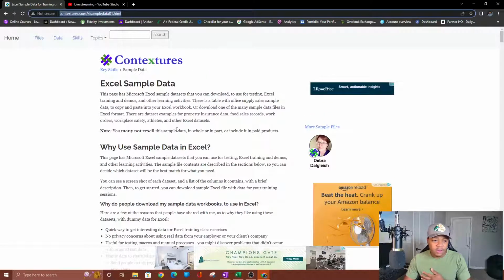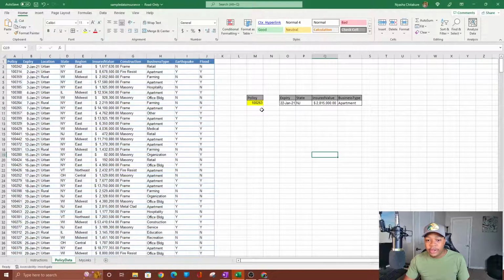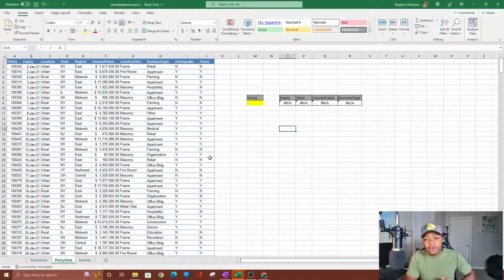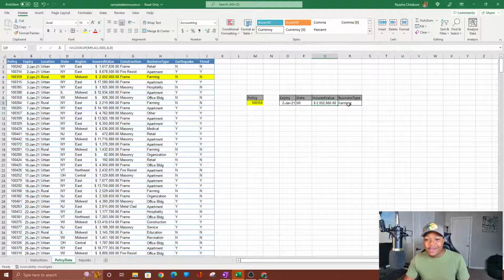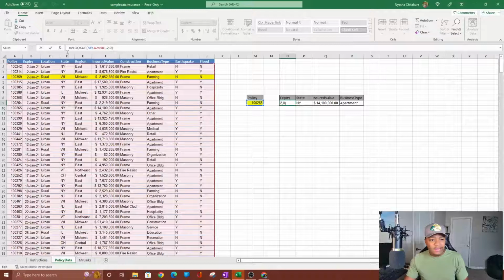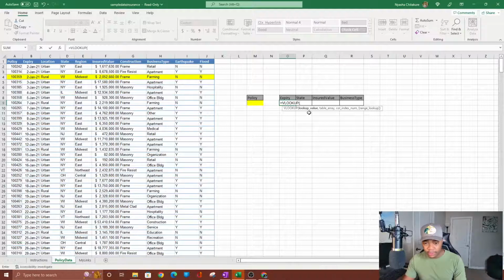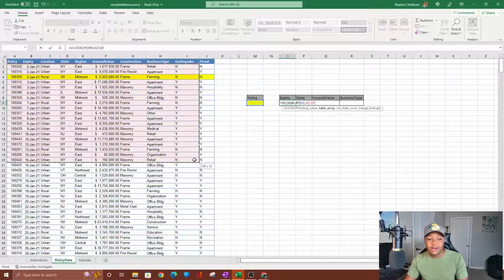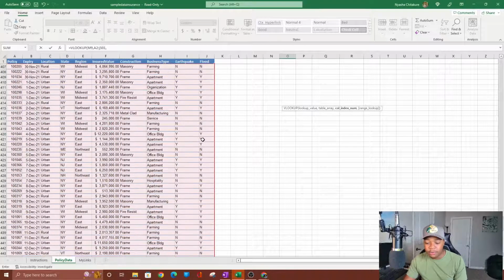VLOOKUP Function in Excel For Beginners - EP. 5